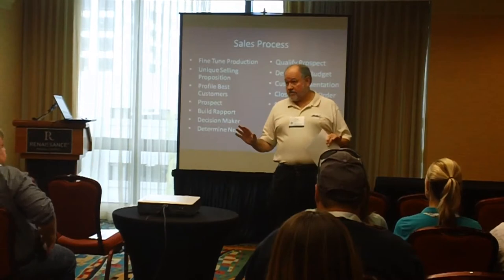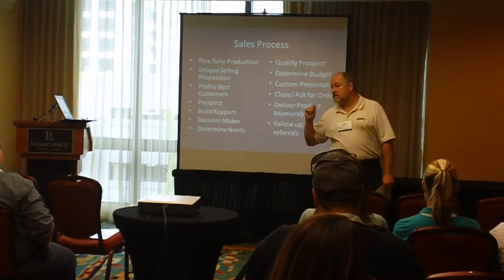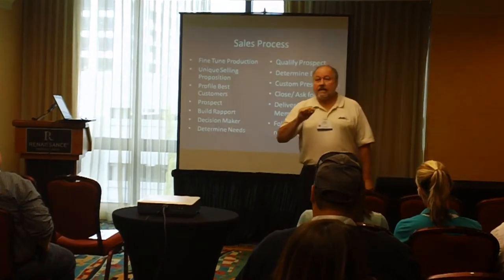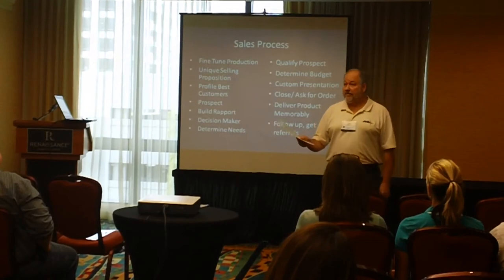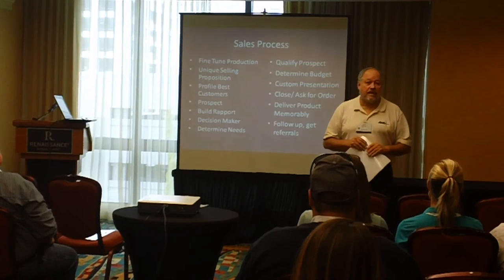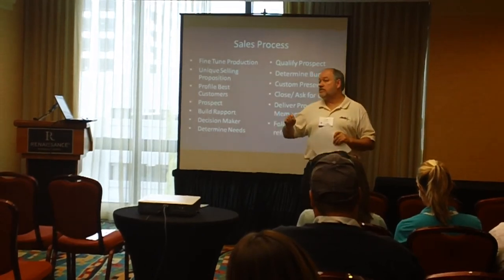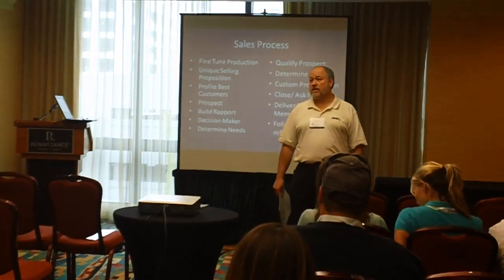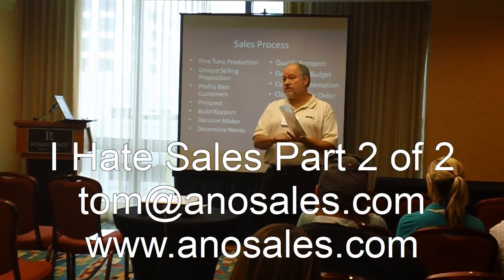A Sales Seminar for Stone Fabricators Who Hate Sales - Part 2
This is Part 2 of a 3 Part series. It is video of a Seminar given by ANO, Inc. at the Stone Fabricators Alliance Megaworkshop in Nashville, TN Oct 2012.